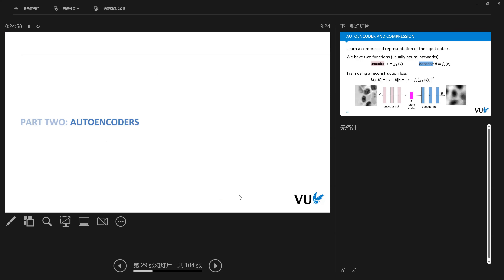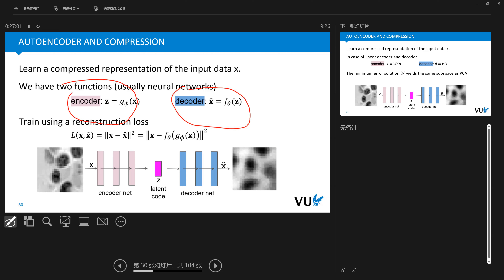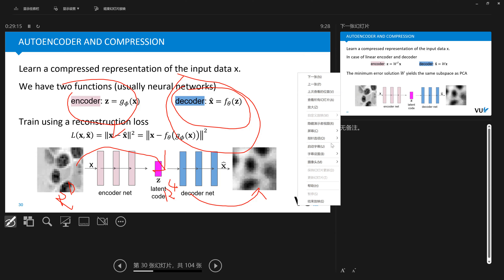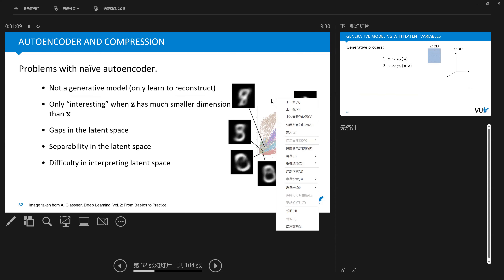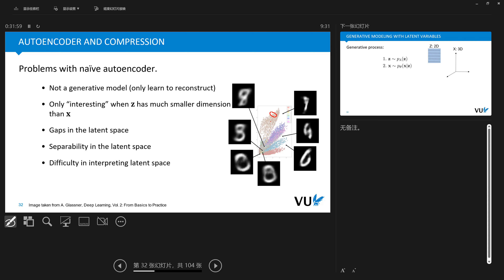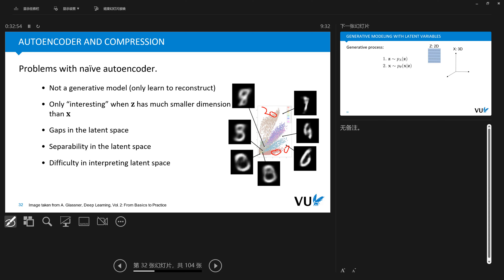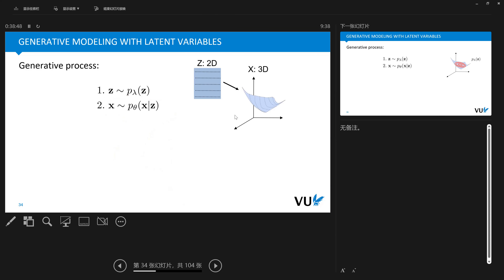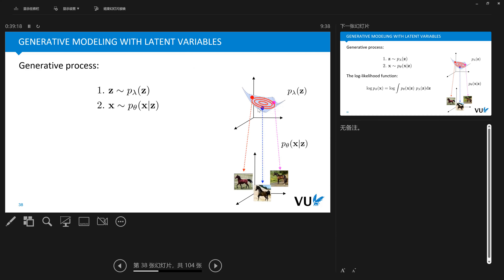Lecture 6.2: Latent variable model